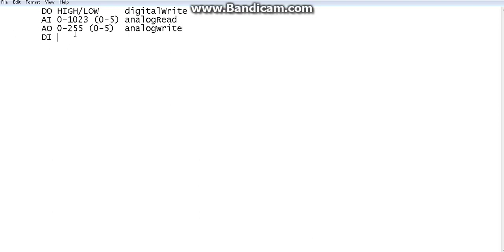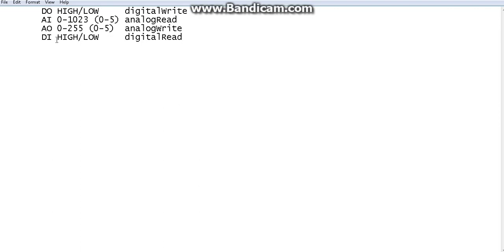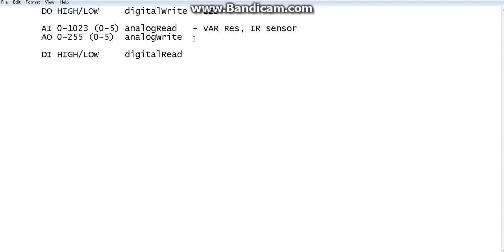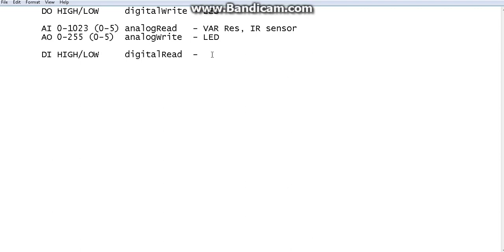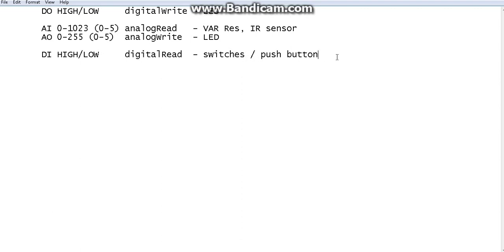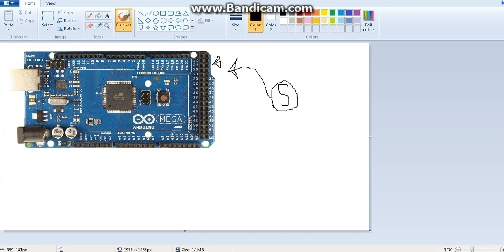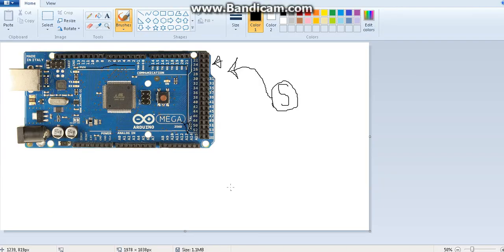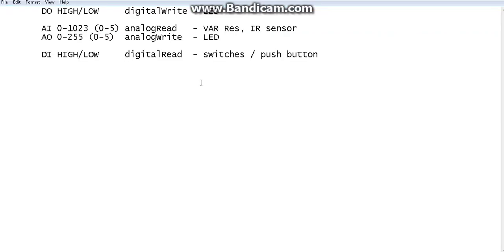Arduino Programming Tutorials for beginners - 115 | Digital Input - 1 | Desktop